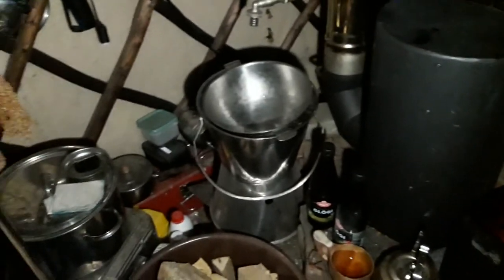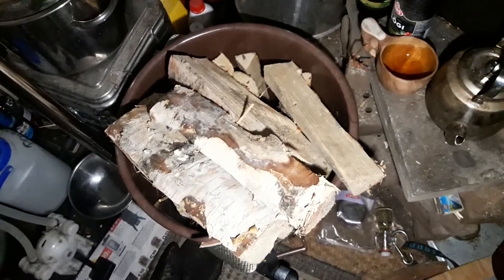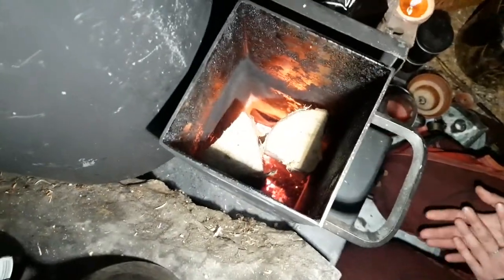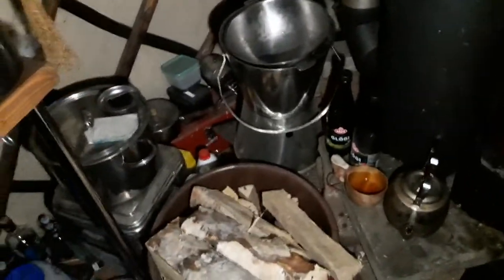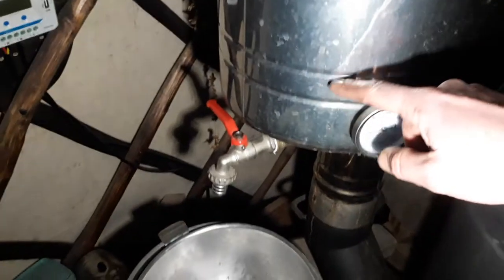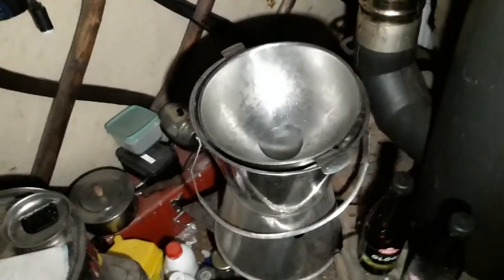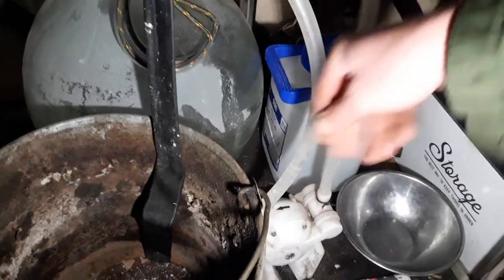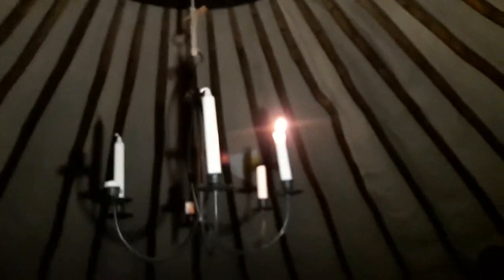No winter yurt drain problem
story about coming home to the cold yurt after days of -30°C